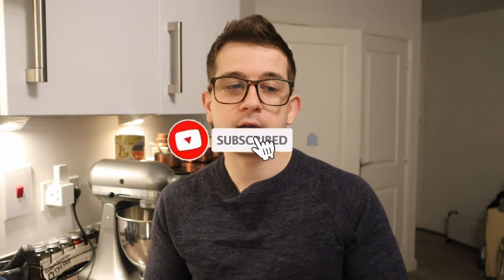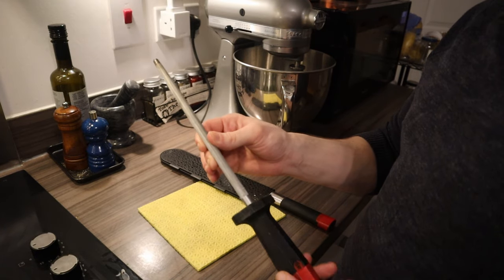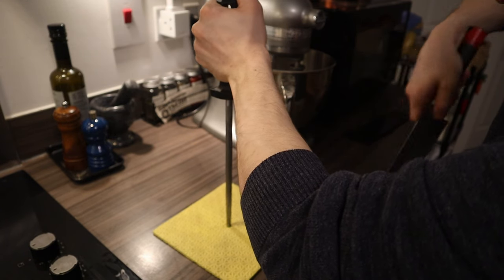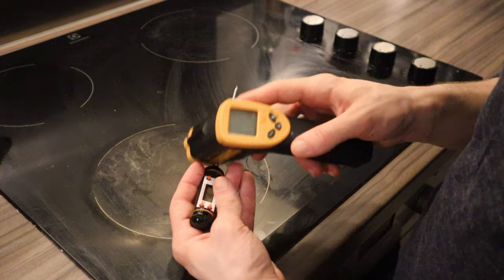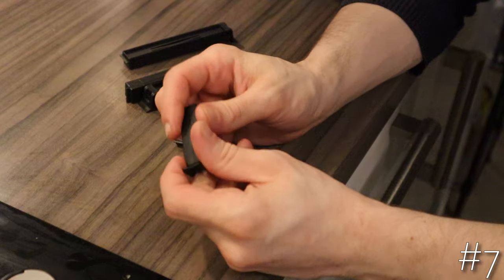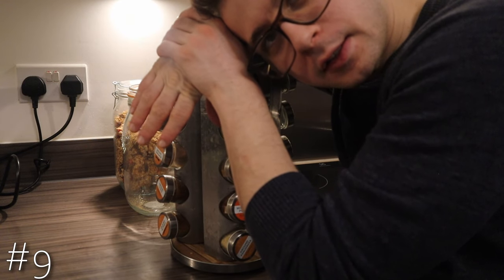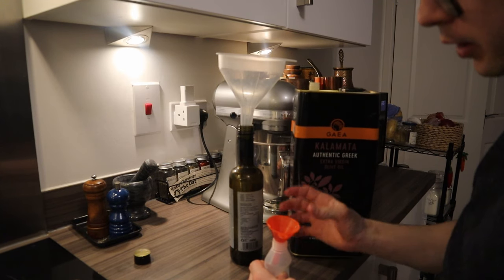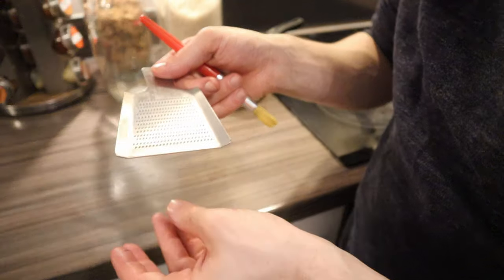10 Tips to Make you a BETTER Cook at Home!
Hello everyone! Today I will share with you some tips and tricks to make you a much better cook at home! Lastly you can check our website for the recipe and our blog as well. Enjoy and have a nice day!

Credits:
-Music recorded and produced by StreamBeats by Harris Heller

Extra virgin olive oil 3L
Extra virgin olive oil 750g
Loumidis Greek Coffee 490g
Alpro Oat No Sugars
Lightly Sparkling Tonic Water
Ceramic Baking Beans
Spice Racks Organiser
Tefal Blendforce II Blender
Gigantes beans
Table Salt
Whole Black Pepper
Coffee Pot
Classic Granola
Tefal Aluminium Non-Stick 20cm & 28cm Frying Pan
Halloween Cookie Cutters
Christmas Cookie Cutters